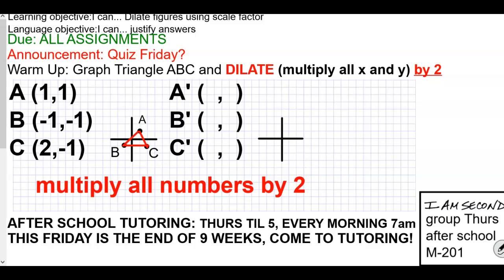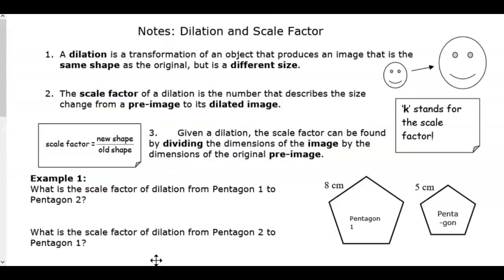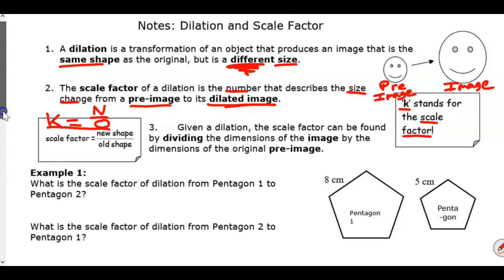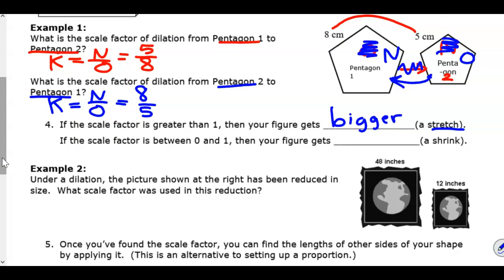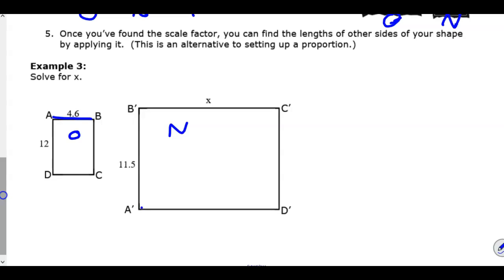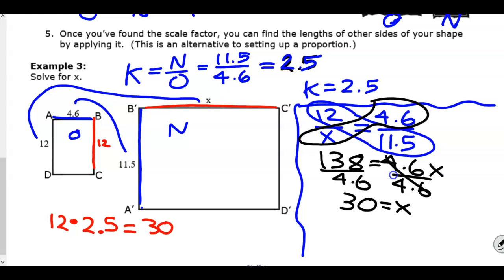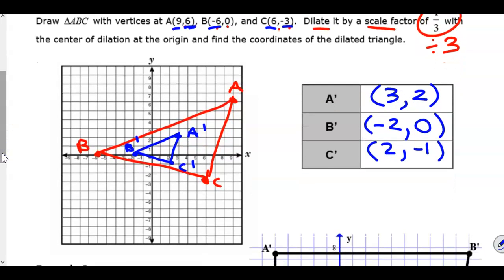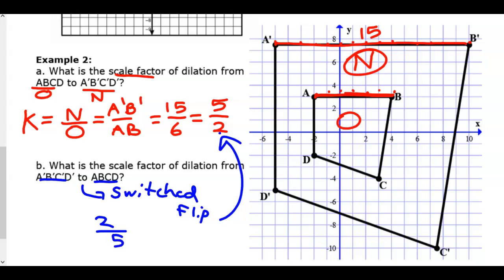3/2/20 GE Warm Up, Dilation Notes